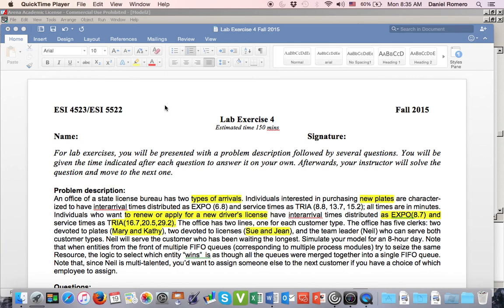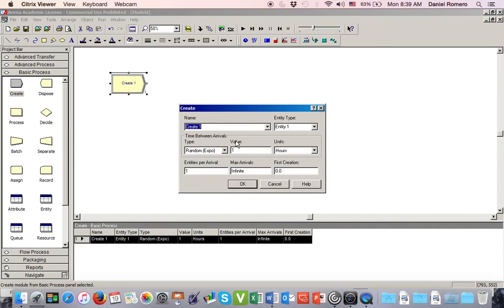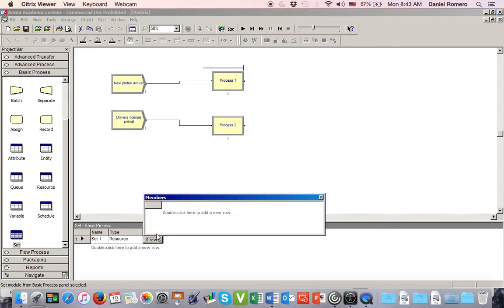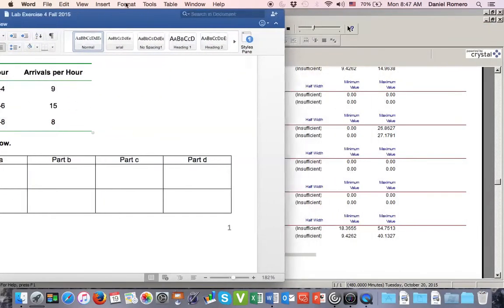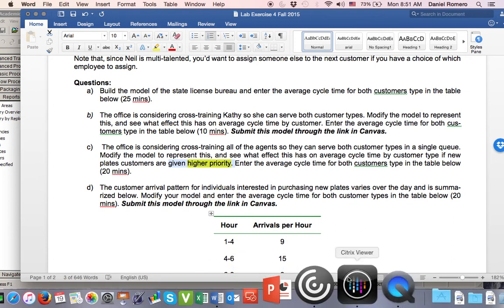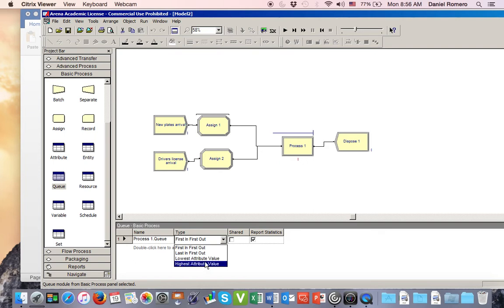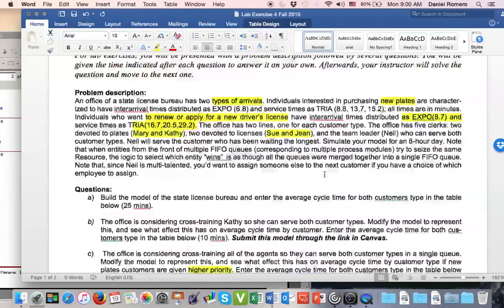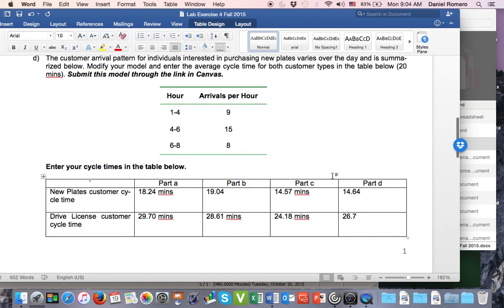Lab Exercise 4